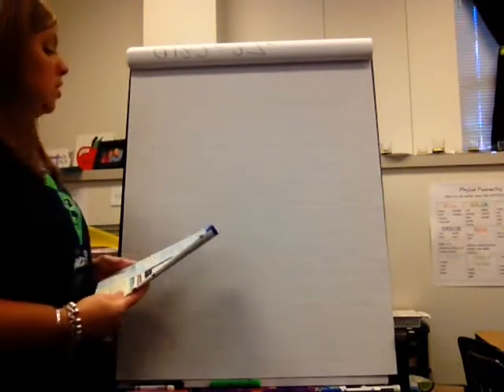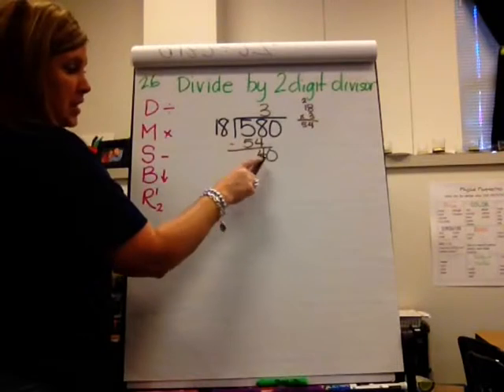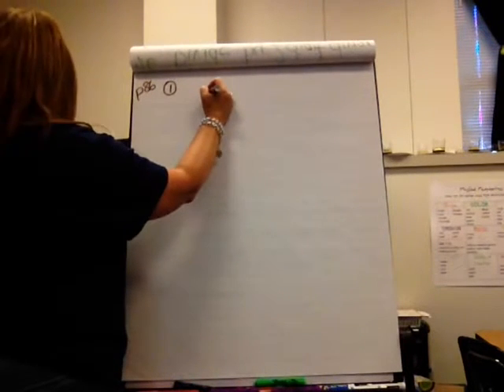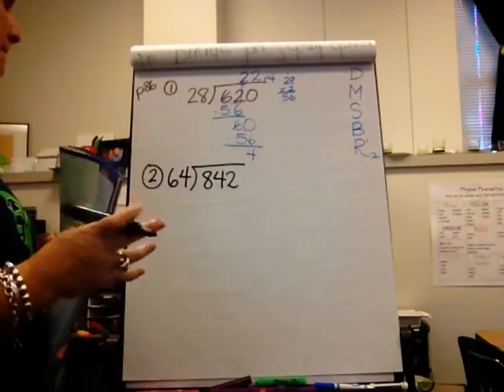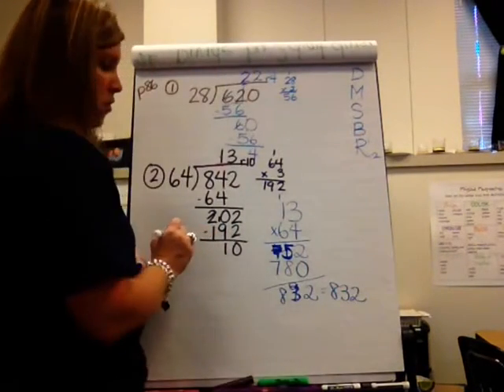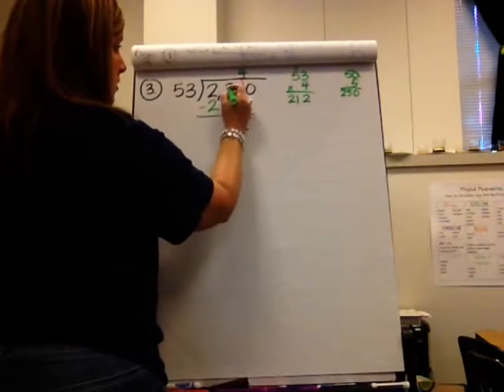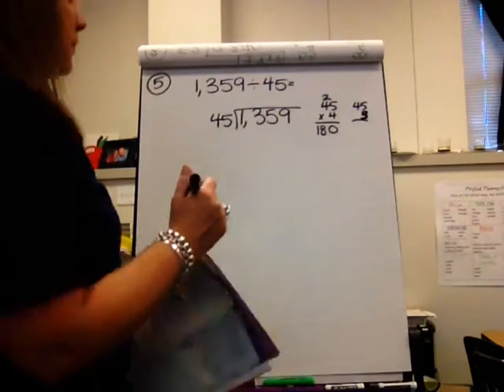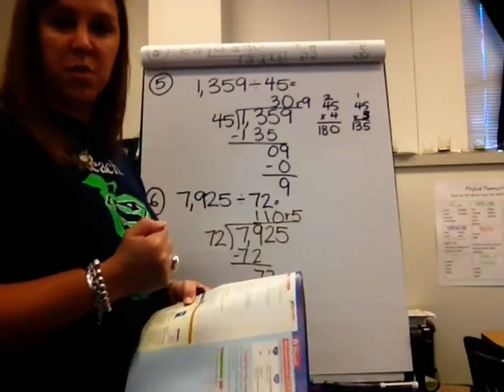Math Lesson 2.6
GO Math Lesson 2.6-Long Division